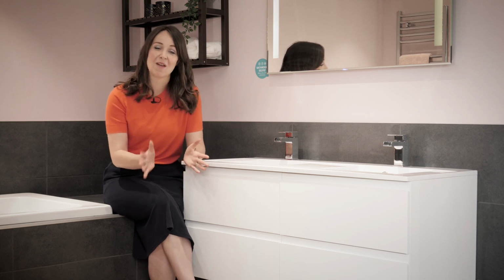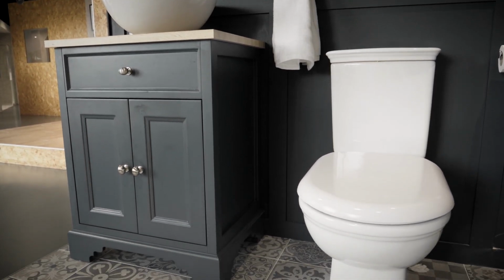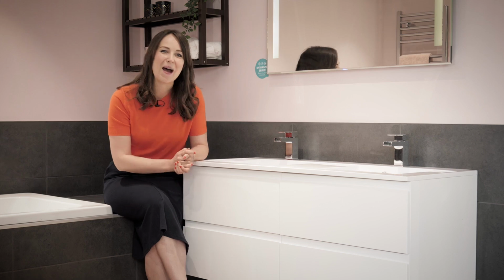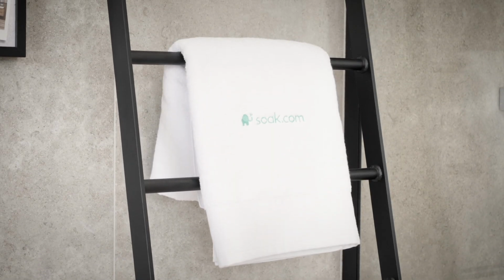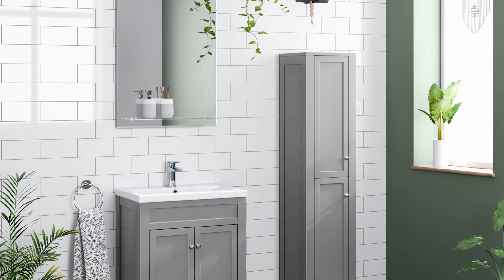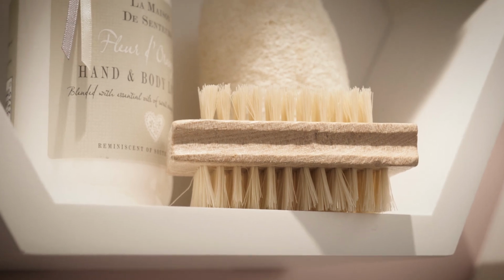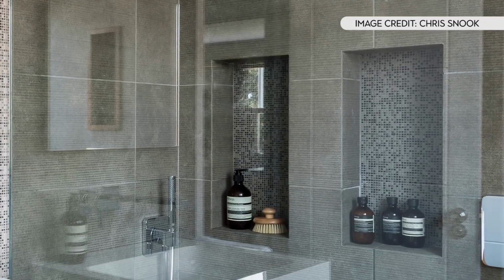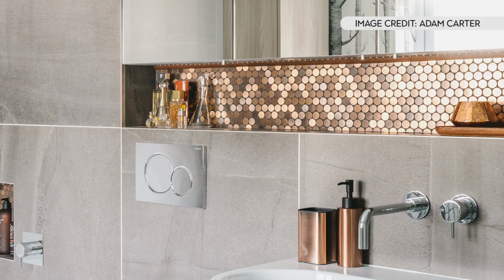3 storage ideas for small bathrooms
Fed up of your small bathroom? Then you need to take a look at the three storage ideas that will transform your space. Whether it's a downstairs loo, en suite or small family bathroom, these storage ideas will make your bathroom function better.

In this video from our sister brand, Real Homes, presenter Laura Crombie explains how under-sink, vertical and wall storage can be used in any bathroom.